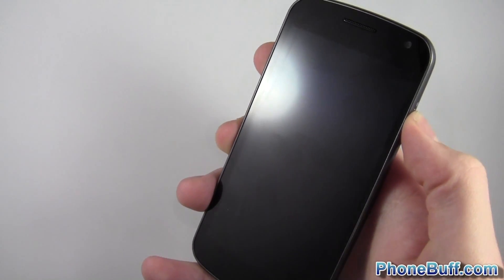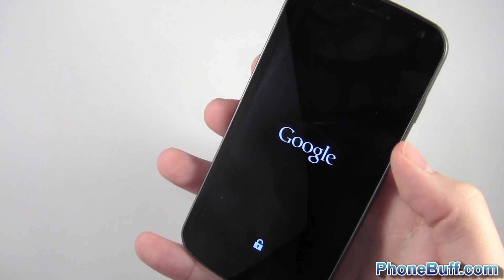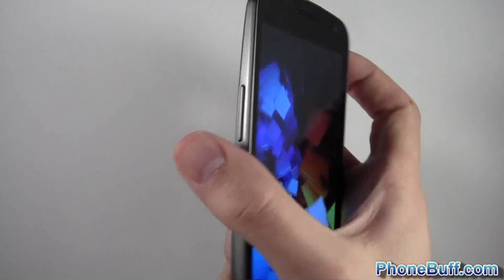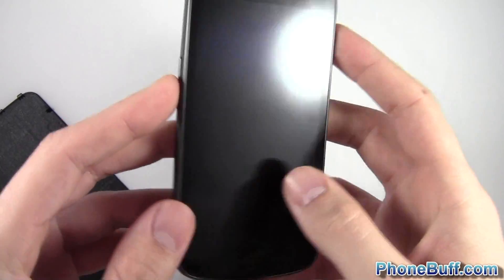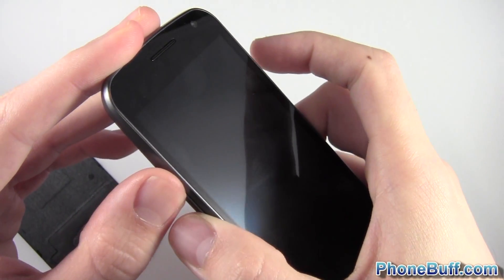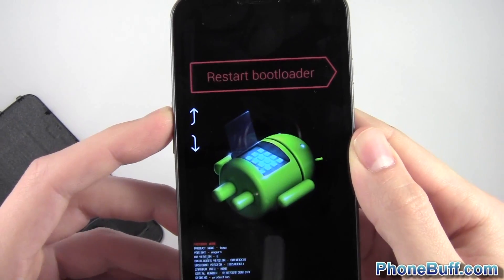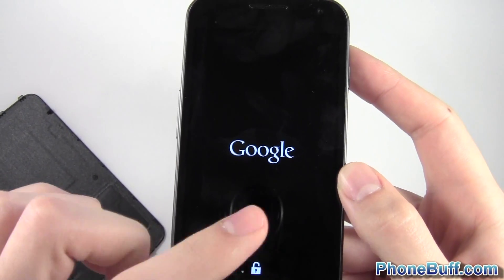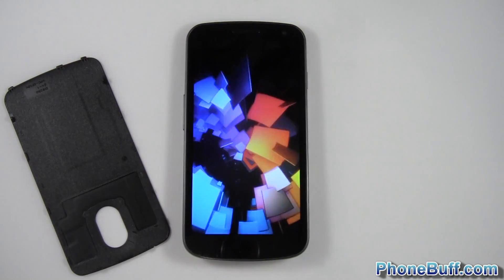How To Boot Into ClockworkMod Recovery/Bootloader (for Android)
Video showing you how to boot into bootloader on an Android phone. Bootloader is where you'll be able to flash custom ROMs/Kernels, but also it can help a phone that keeps getting stuck on the boot screen load up the OS. Bootloader is also referred to as recovery mode or clockworkmod recovery (for phones that have been rooted).

Send Products To:
PhoneBuff
23811 Washington Ave 110-394